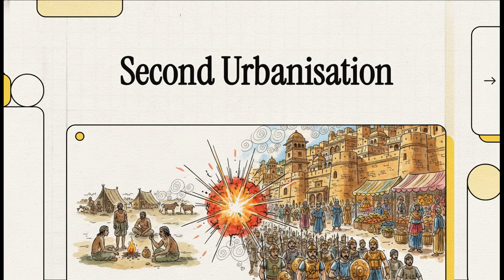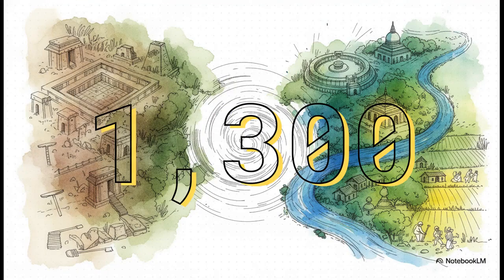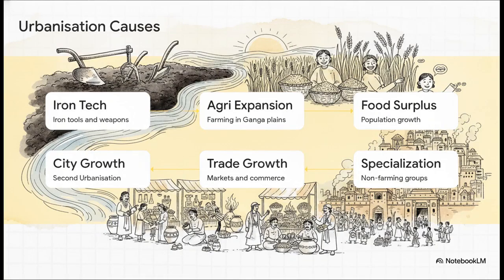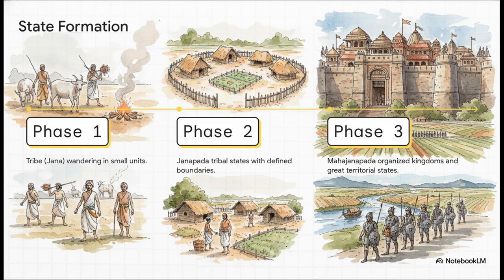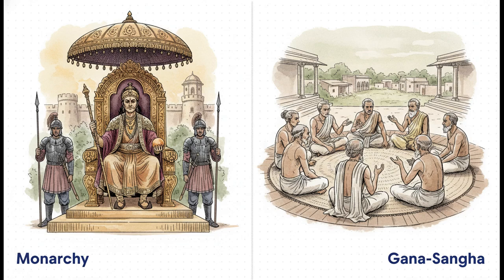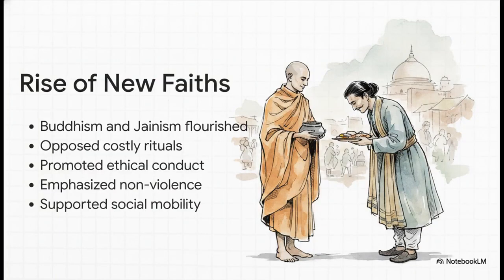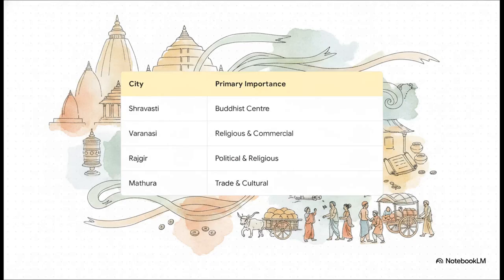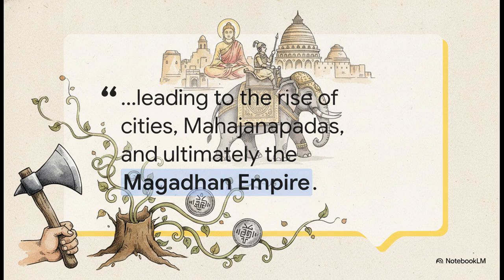3 Second Urbanisation